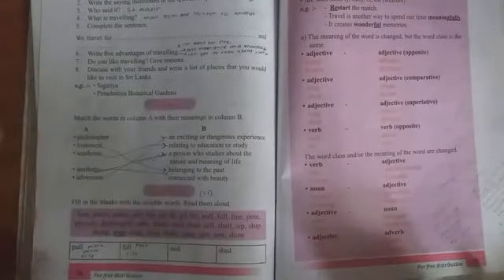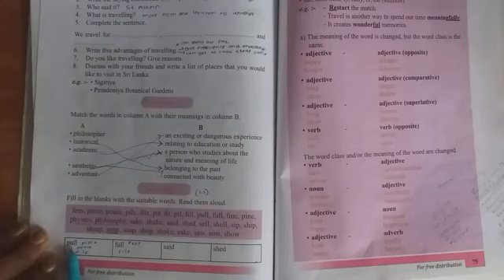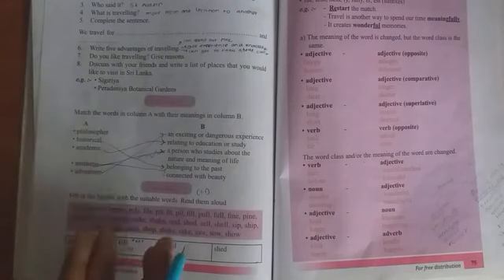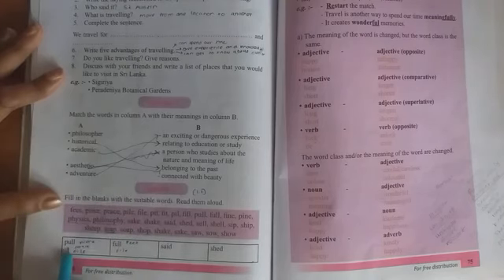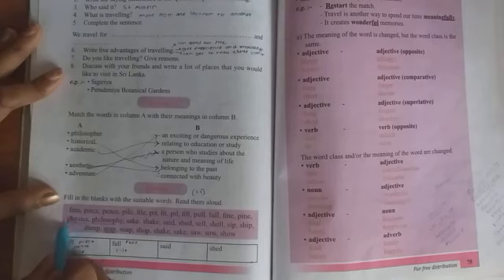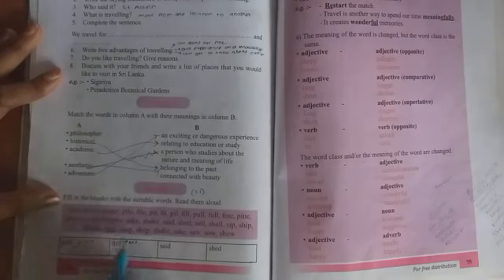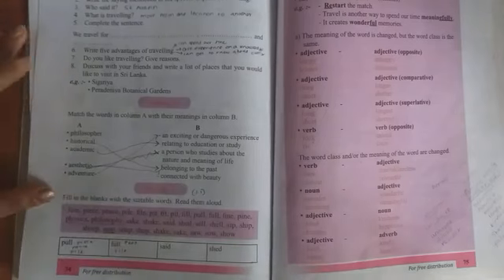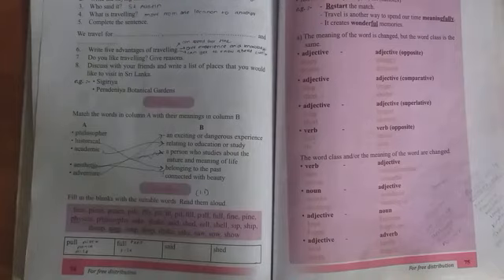English Garde 7 |unit 7| Activity 3 (sh,s,p,f sounds)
English Grdae 7
unit 7
activity 3
sounds
page 74